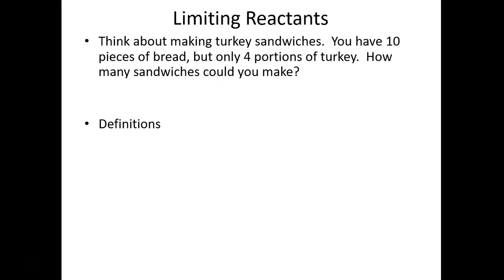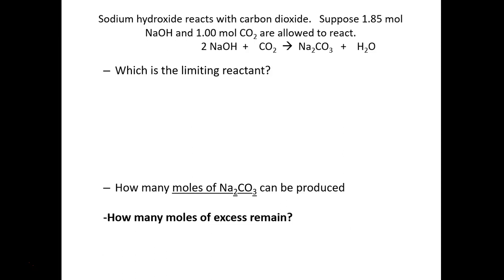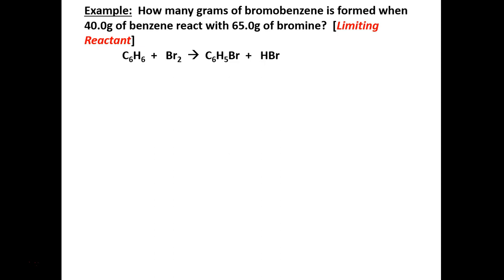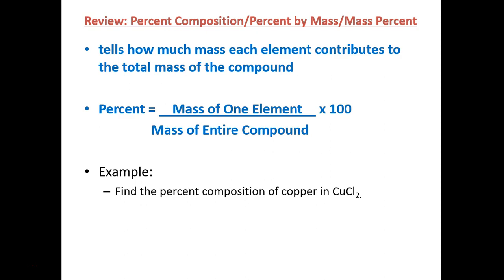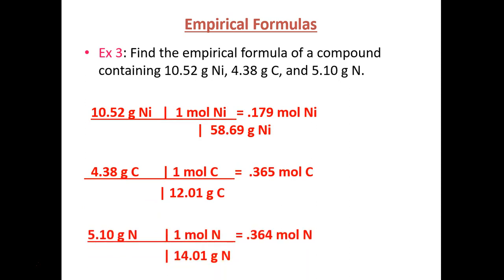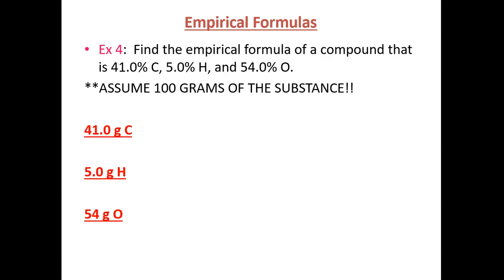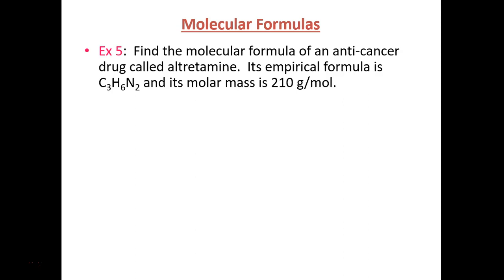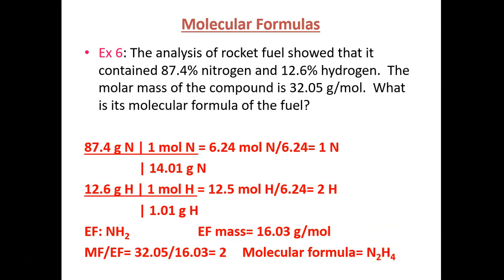IB Chem I Discussion 6-3: Limiting Reactants and Empirical/Molecular Formulas